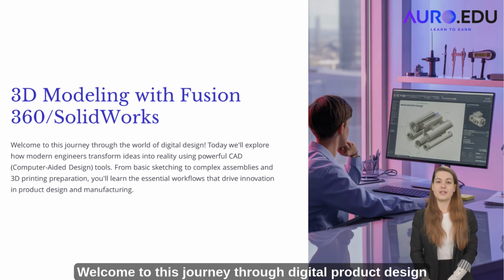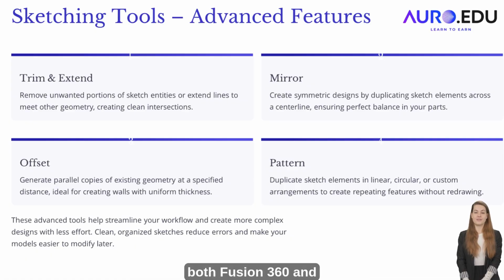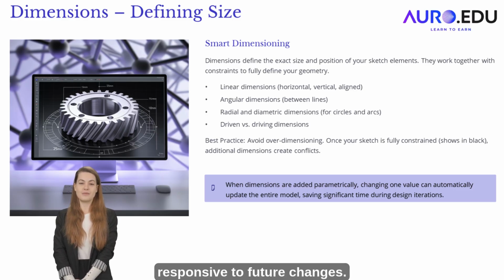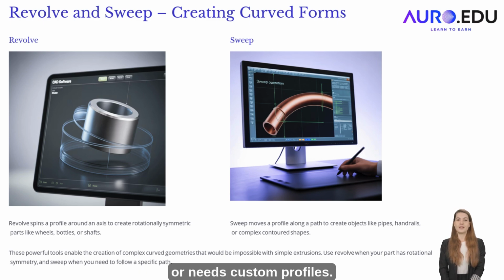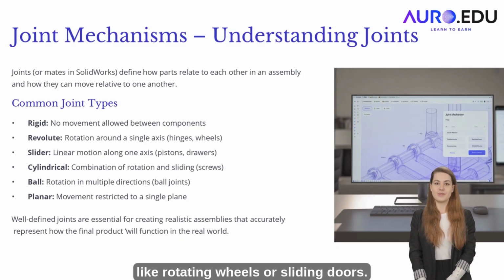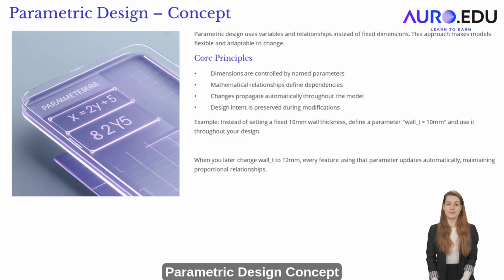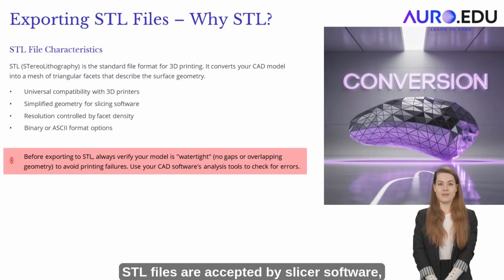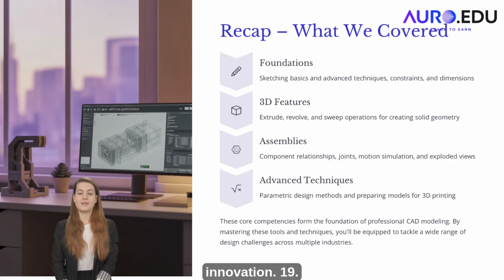Digital Product Design & 3D Printing - 2